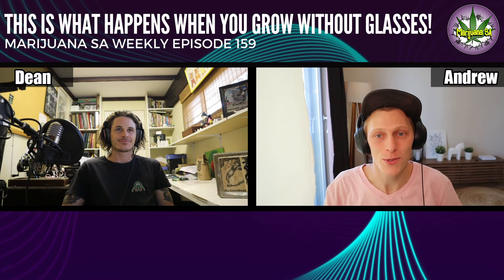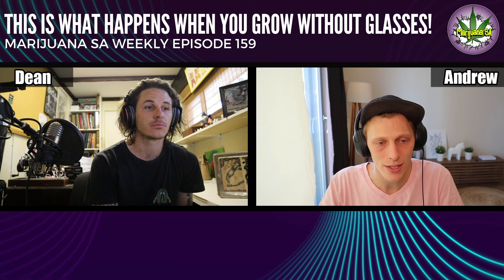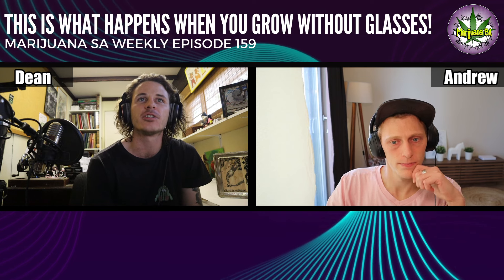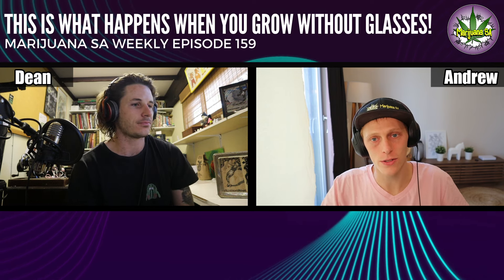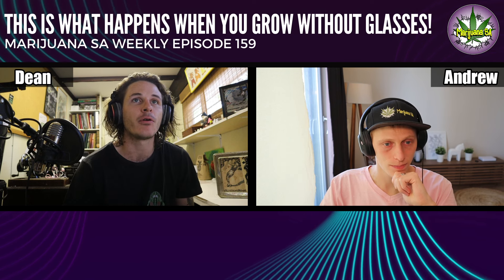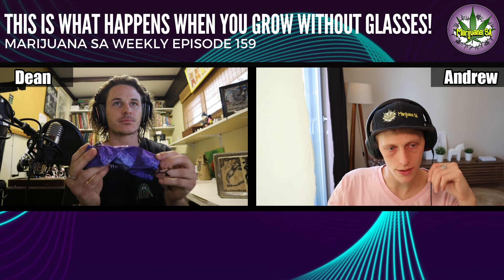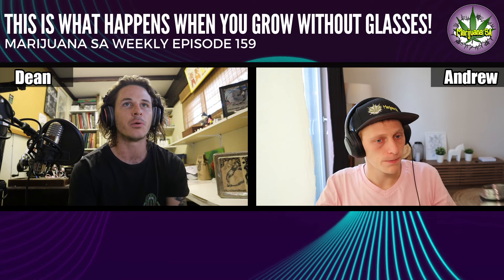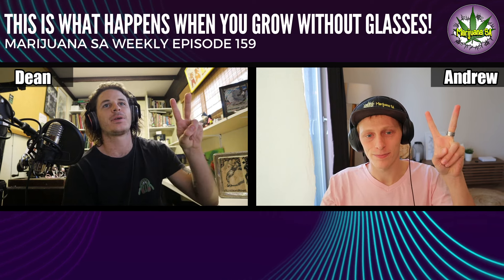THIS is what happens when you Grow without Glasses!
What many of us don't realise is that when yare in the grow room we are dealing with heavily high powered lights. Working under these concentrated lights is actually highly damaging to your eyes.🌱

Over time your eyesight will decrease and as the company Method Seven says, don't grow blind!
So basically Today we are speaking about the plus side of utilising glasses in the grow room.

Those guys who have their seven shades on in all those grow videos you've seen aren't trying to be cool. They're actually just protecting their eyes as safety equipment is very important.